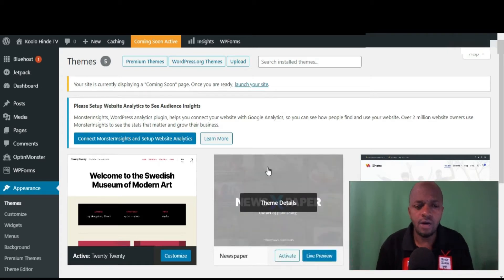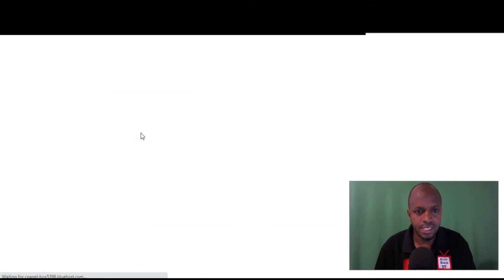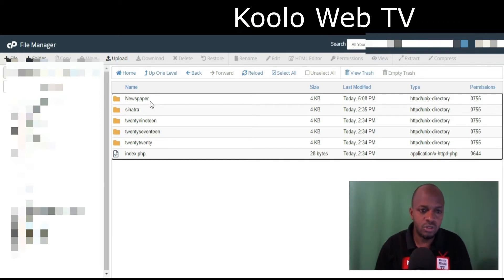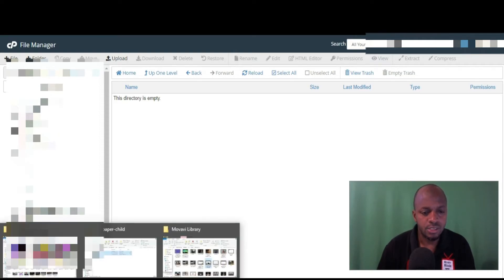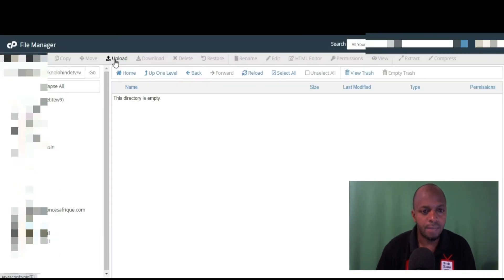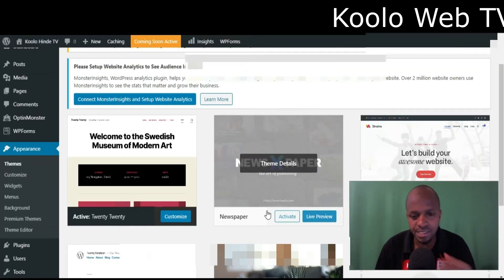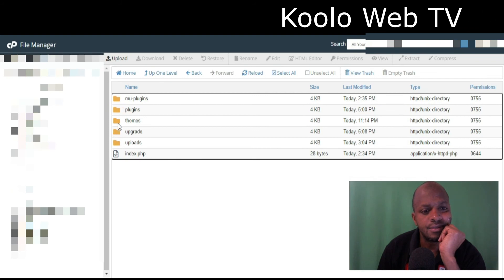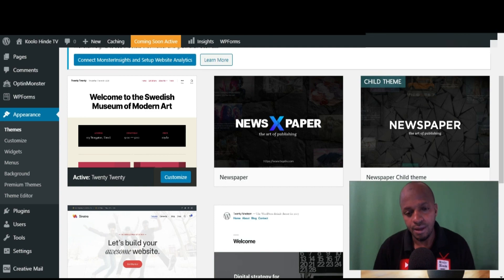How to create child theme for newspaper tagdiv-How to create wordpress child theme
How to create child theme for newspaper tagdiv-How to create wordpress child theme-wordpress tuto